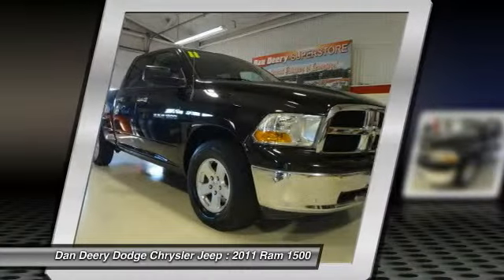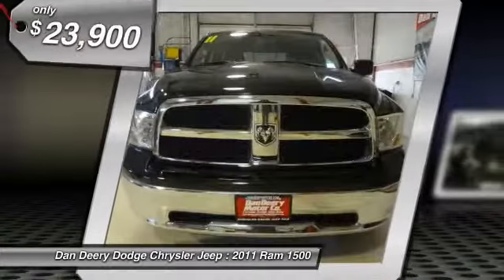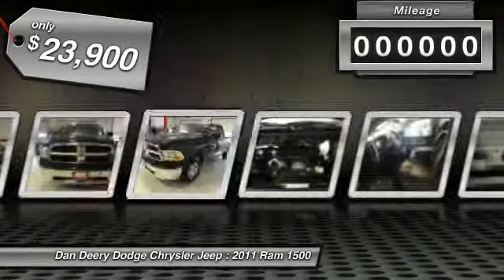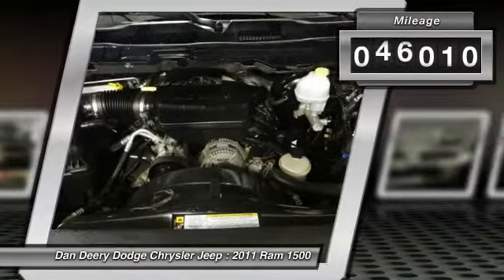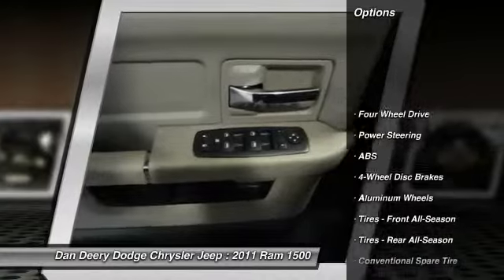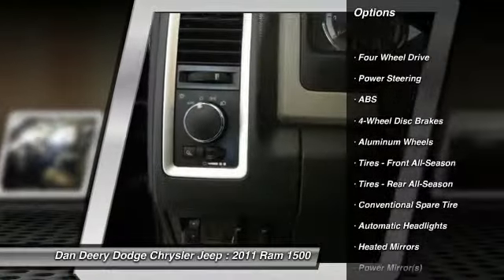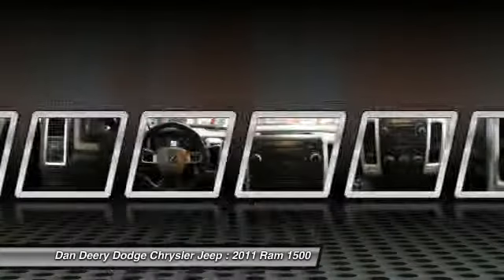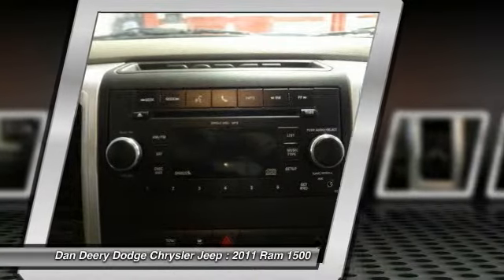2011 Ram 1500 Waterloo Iowa DT18718A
2011 Ram 1500 SLT - $23900

Be sure to take advantage of owning this stunning 2011 Dodge Ram 1500. Designated by Consumer Guide as a 2011 Large Pickup Best Buy. The quality of this great Ram 1500 is sure to make it a favorite among our educated buyers. New Car Test Drive said it ...has the bold and brash style for which it is well known, and it's a refined package with loads of amenities for the occupants...